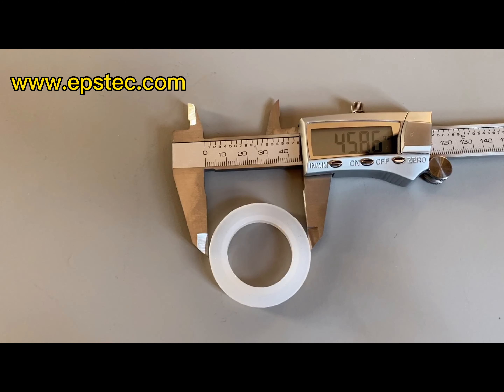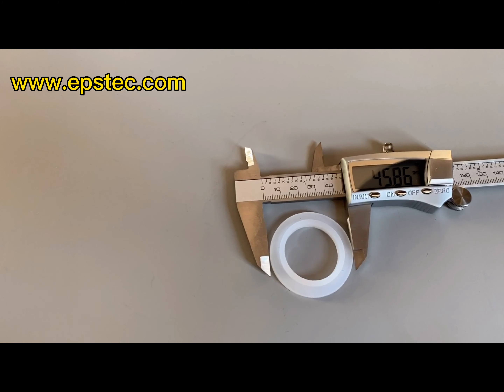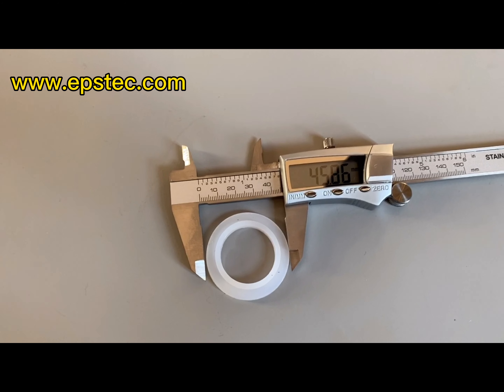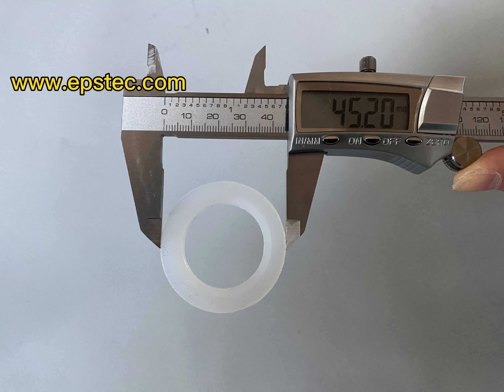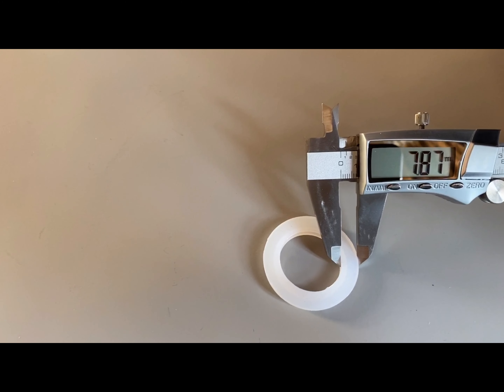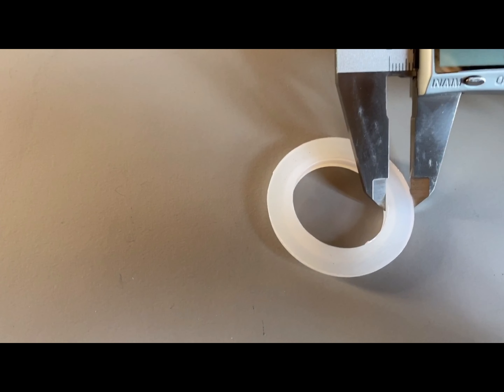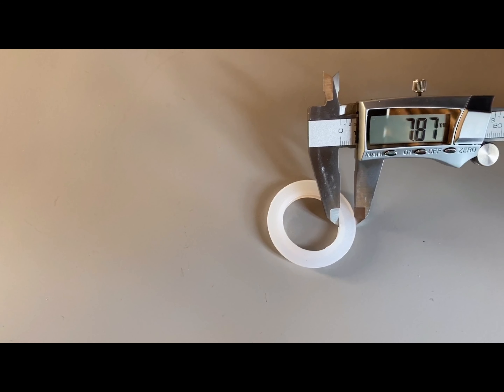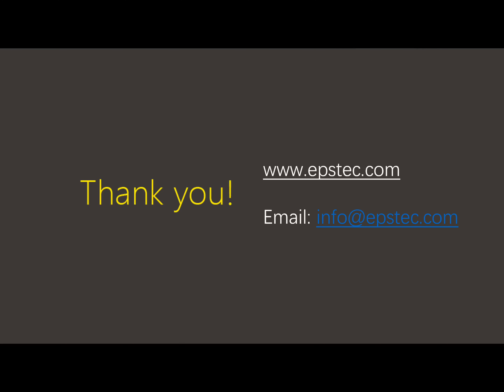30mm sealing ring for EPS filling gun with smooth copper rod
In this video, I will show you the 30mm Sealing ring for the EPS filling gun with smooth type copper rod.

- Outside diameter : 45mm
- inner diameter: 30mm
- sealing ring width:7.5 mm

Skype:fionaying